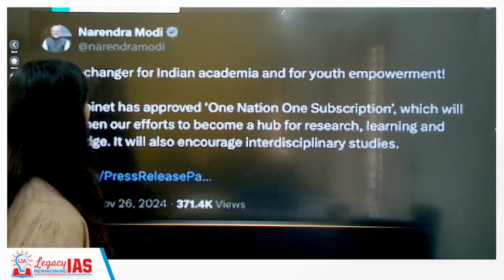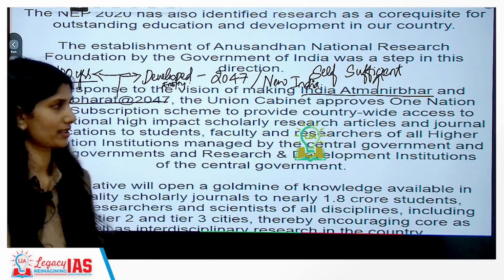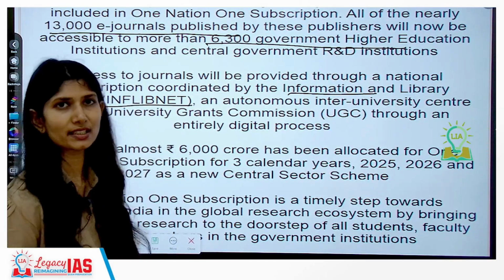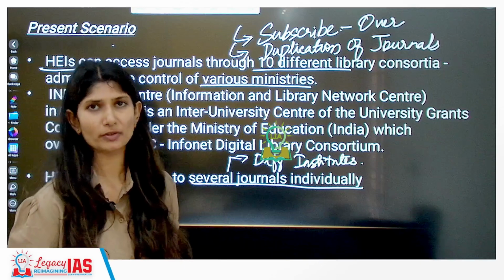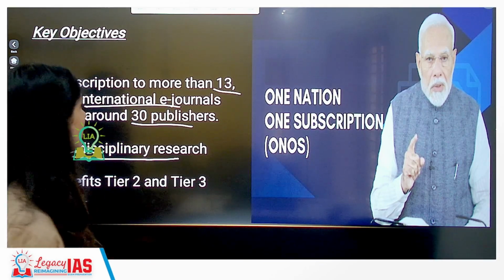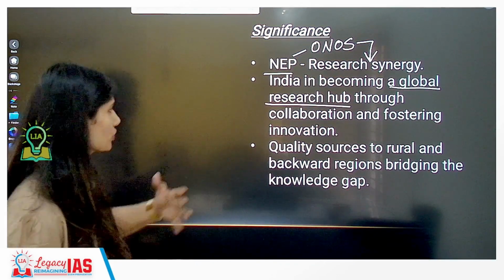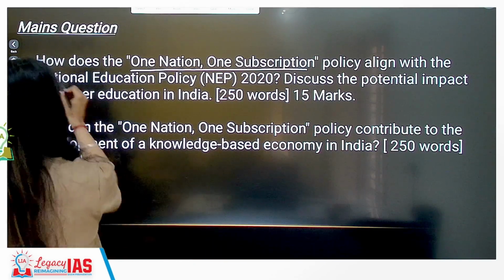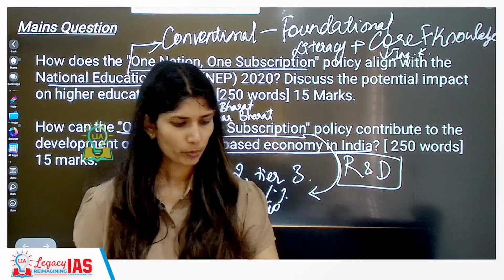One Nation One Subscription I Govt Allocated ₹6,000 Crore for ONOS l Journal's Access I Legacy IAS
The One Nation One Subscription (ONOS) initiative, recently approved by the Indian government, aims to revolutionize access to academic journals and publications for government institutions, researchers, and students. With a centralized subscription model, this policy strives to democratize knowledge, reduce costs, and enhance interdisciplinary research opportunities across India. What are the benefits and challenges of ONOS? How does it align with the National Education Policy 2020 and global trends like Open Access?

Learn all about its implications for India's research landscape and UPSC relevance.

Topics Covered:

👉 Objectives and scope of ONOS
👉 Role in higher education and R&D
👉 Cost-efficiency vs. Open Access debate
👉 Future of academic publishing in India